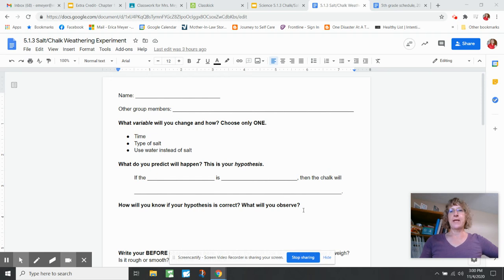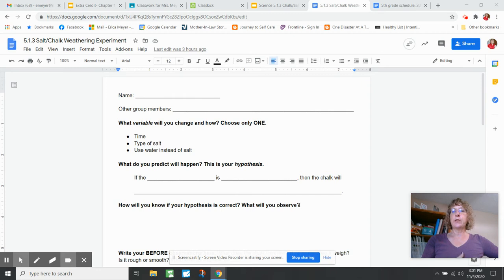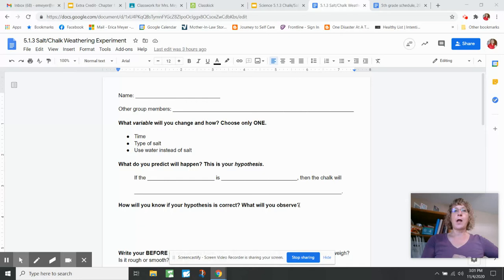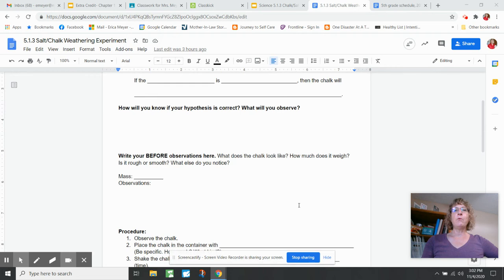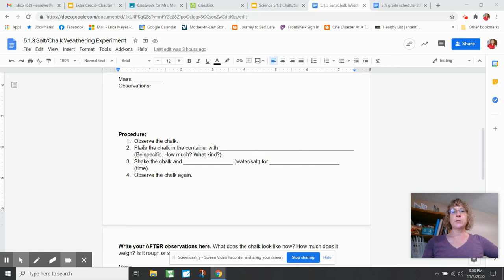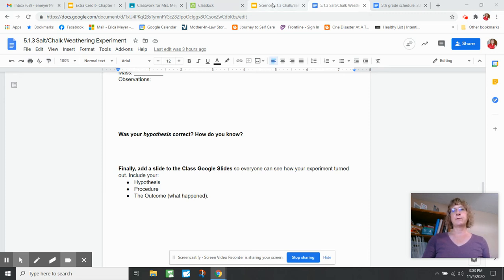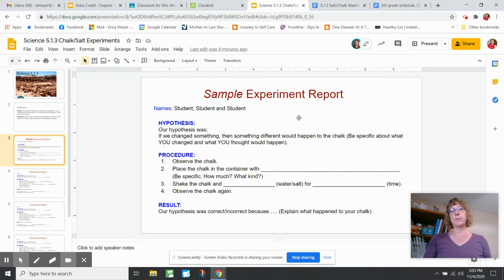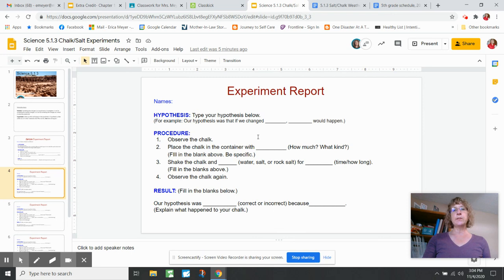Chalk/Salt Experiment (5.1.3)